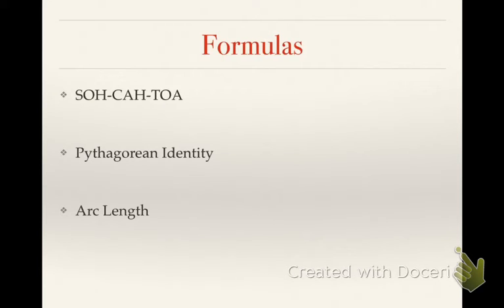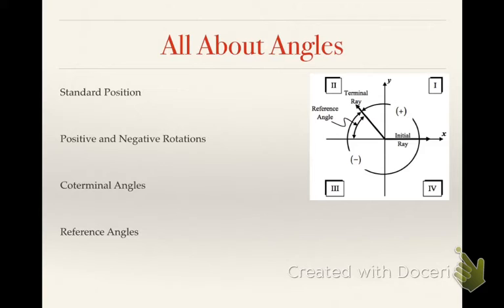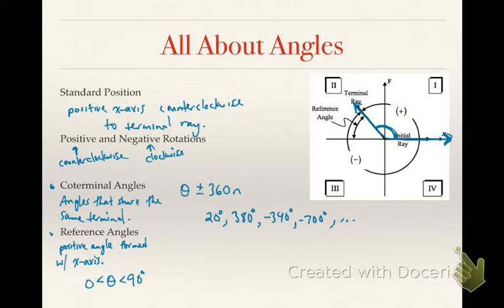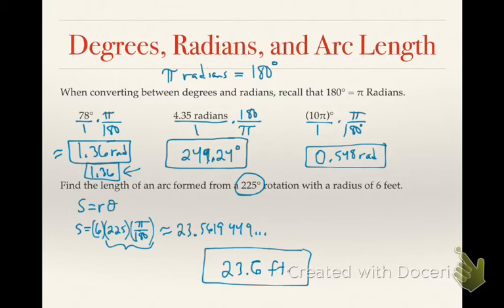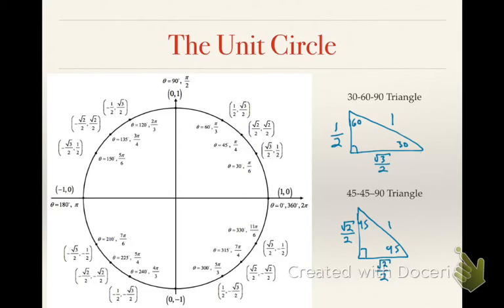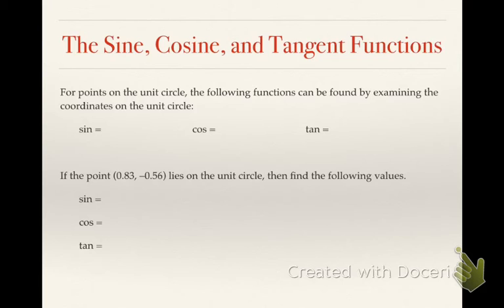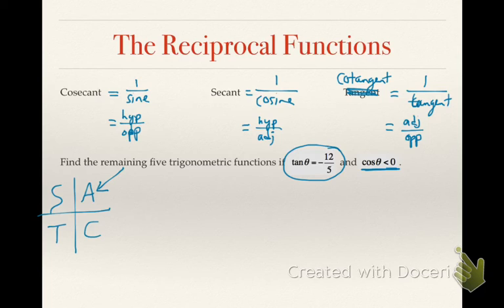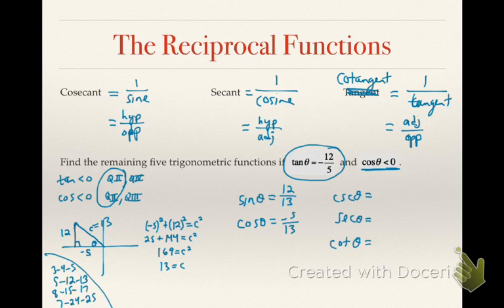A2 - Unit 11 Review: Circular Functions Video 1/2